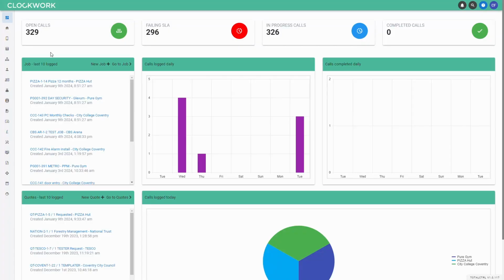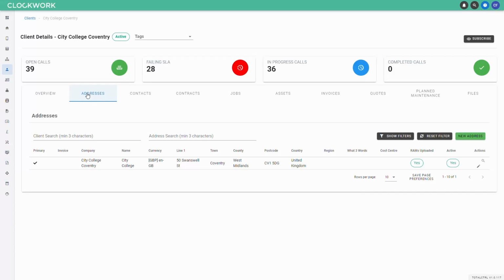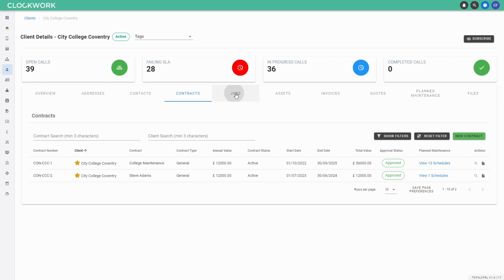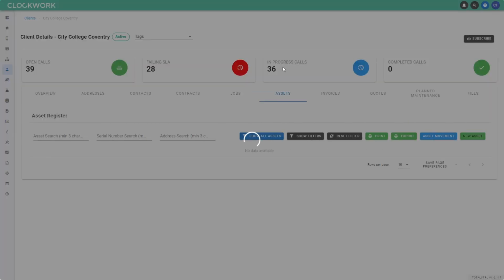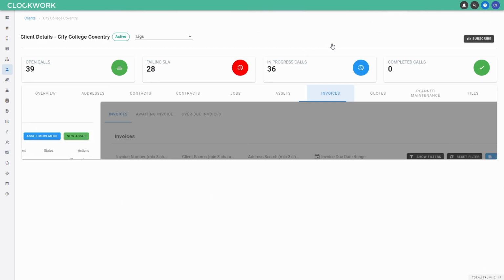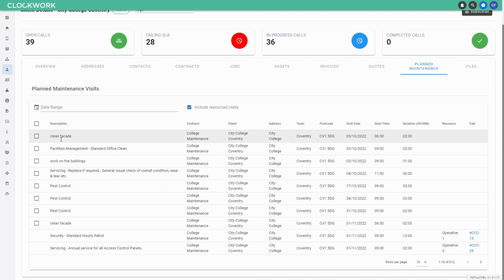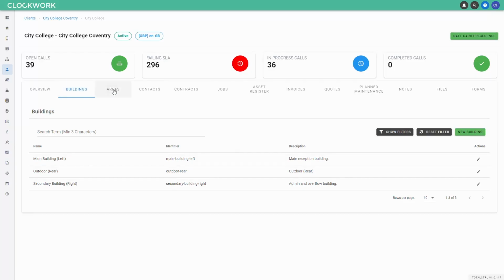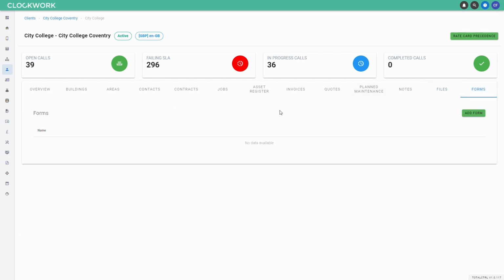Total CTRL - Clients Overview - 2024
Welcome to Clockwork IT and our Software solution, TotalCTRL.

This video will give you a brief overview of our Clients Module and some of the functionality it includes.